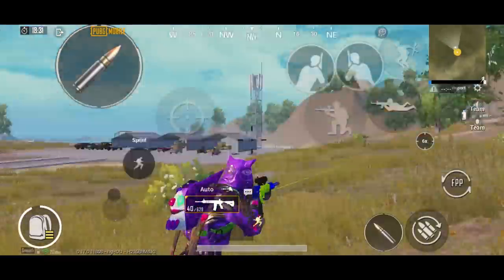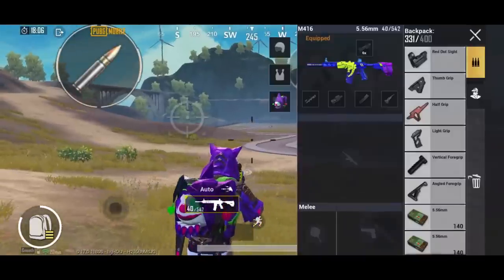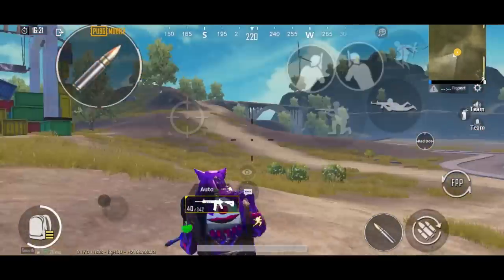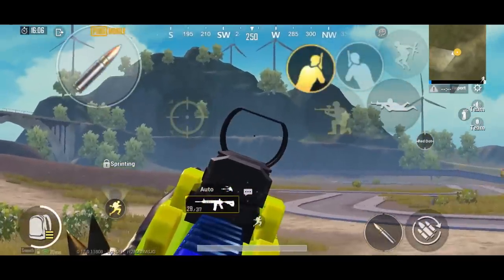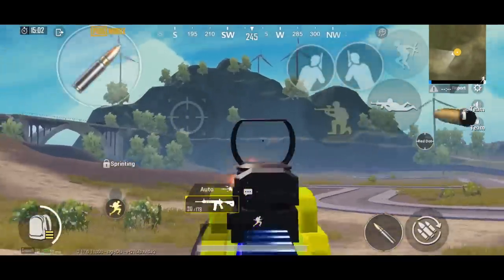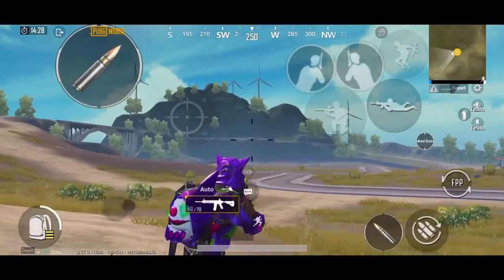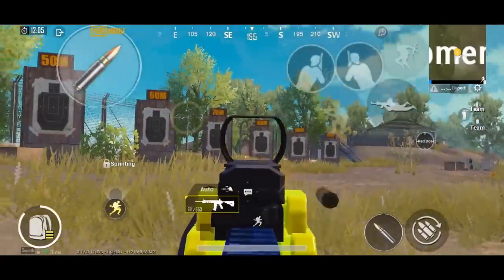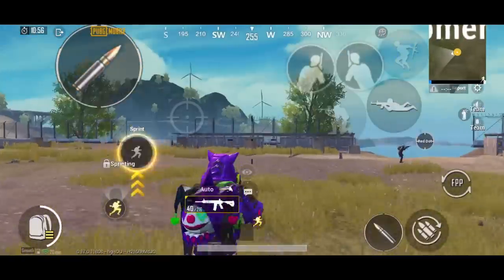Best Grip For M416 - PUBG MOBILE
As you know the drill